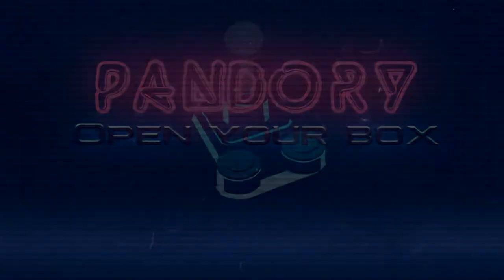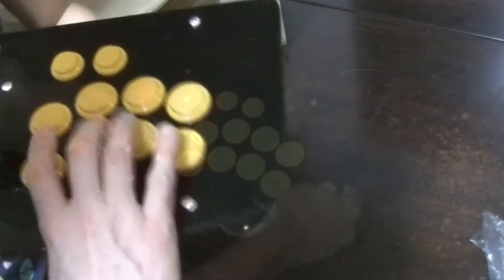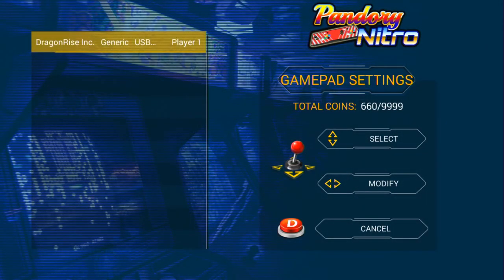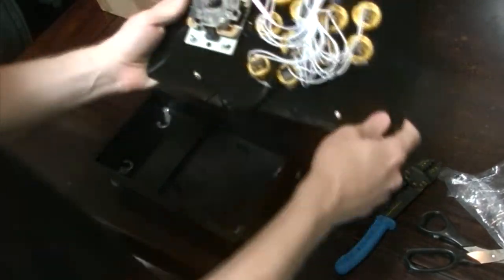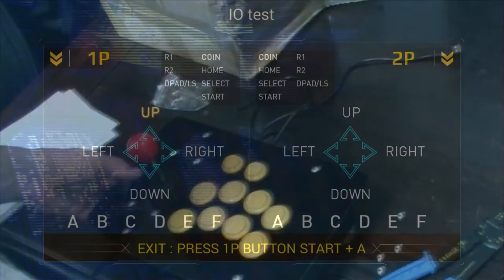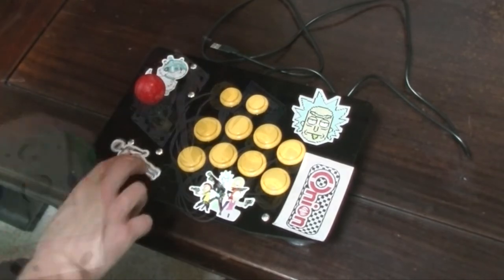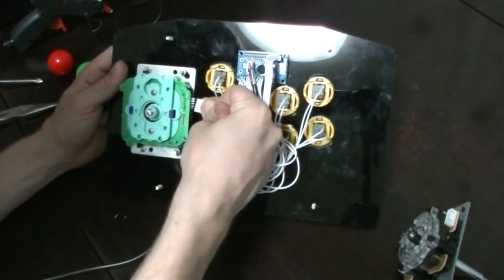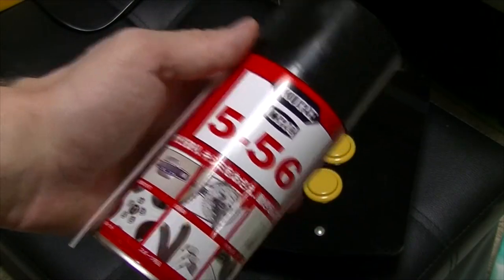Cheap $30 USB Fighting Joystick / AliExpress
We check out the $30 cheapo on Aliexpress, and then go beyond the call of duty!
- Works with PC, Pandora Games 3D, Pandora Box 9D, Pandora Box DX, Raspberry Pi-

Seimitsu clone @